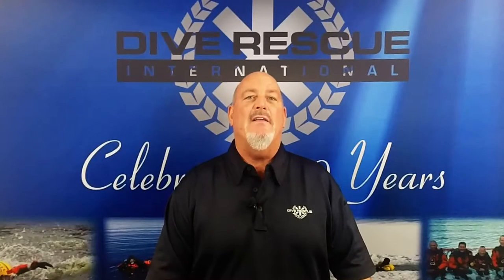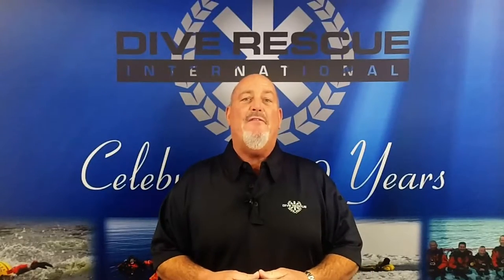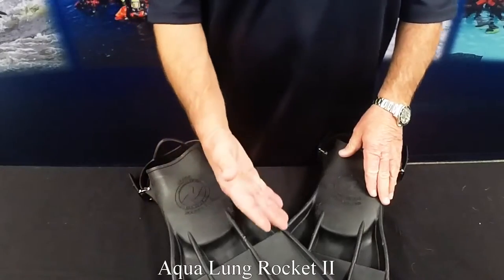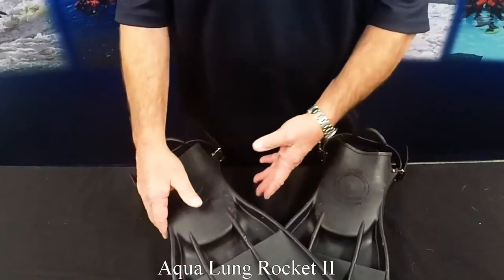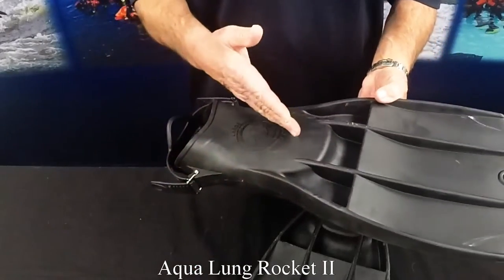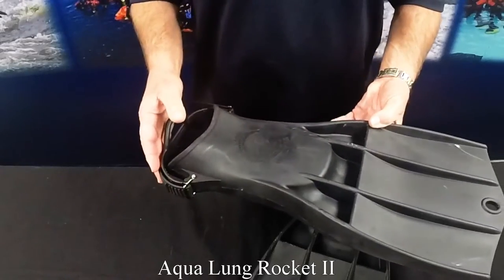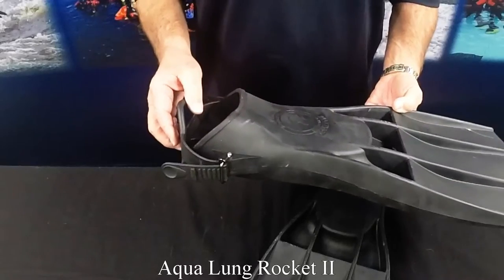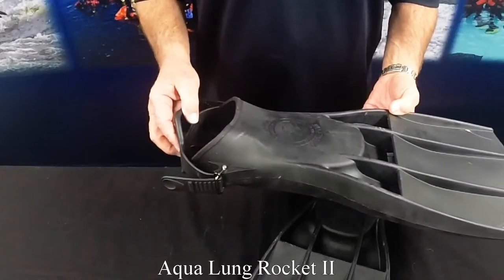Aqua Lung Rocket II